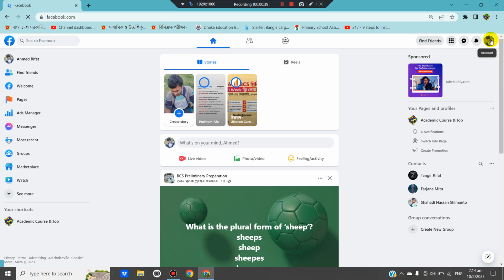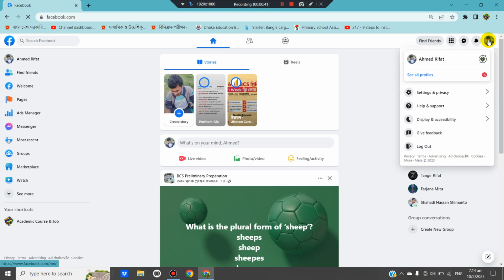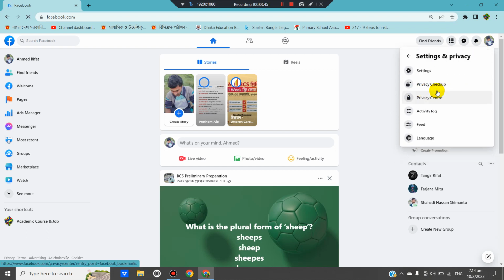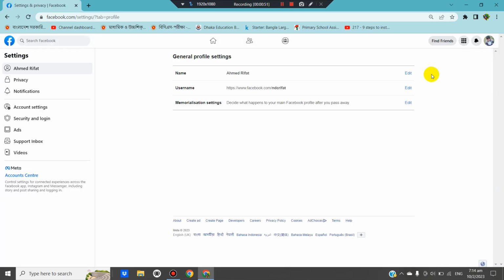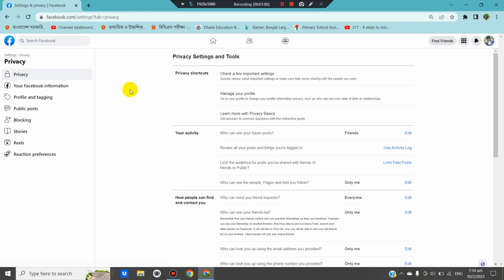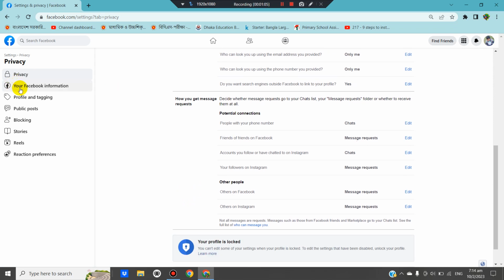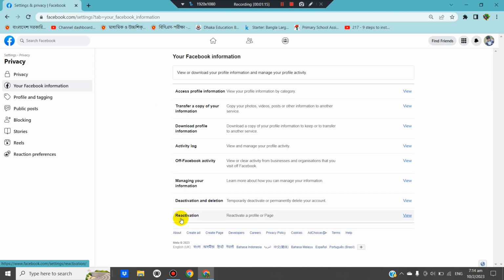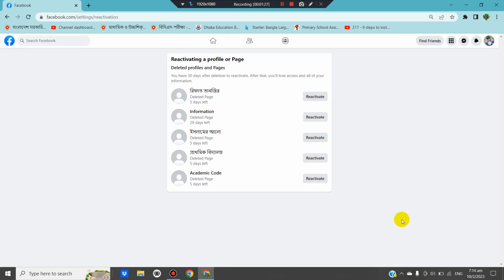How to Recover Facebook Page Admin Access Roles facebook page admin access lost SOLVED PROBLES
How to Facebook Page Owner Recovery - Get Back Facebook Page Admin Recovery Bangla Tutorial .

ডিলেট হওয়া ফেসবুক পেজ ফেরত নিয়ে আসুন খুব সহজেই |Get back the deleted Facebook page
How To Recover Deleted Pages & Profiles on Facebook

ডিলেট হওয়া ফেসবুক পেজ ফেরত নিয়ে আসুন খুব সহজেই | Get back the deleted Facebook page ‎@SAHIMTECH1

How to Recover Facebook Page Admin Access Roles
1. Go to Business.facebook.com
2. Click on Business Tool - Business Setting
3. Click on Accounts - Pages
4. Select your lose Page Admin
5. Click Add People

Facebook Page Admin Access Recovery | ফেসবুক পেজ ভুল করে হারিয়ে গেছে ফিরিয়ে আনুন | Tech Bangla

Facebook Page Admin Access Recover Korun | ফেসবুক পেজ ভুল বসত বা কারণ বসত হারিয়ে গেছে ফিরিয়ে আনুন | ফেসবুক পেজ ভুল করে হারিয়ে গেছে ফিরিয়ে আনুন নিজেই |

i accidentally removed myself as an admin on facebook page
how to recover facebook page admin 2020
facebook business page admin died
how to recover facebook page admin 2021
facebook page admin issues
i lost my facebook page admin rights. i am the sole admin. how can i regain access?
i cannot access my facebook page as admin
how can i regain access to my facebook page

Can you recover your Facebook Business Page
How to Recover Your Facebook Account When You Can't Log In
How to get your Facebook Page Back
How to Recover a Deleted FaceBook Page
How to Recover or Claim a Facebook Page

FacebookPage RecoverFacebookpage Learn how to get back Facebook page admin access easily through meta business suite. You can easily recover your Facebook admin access through Facebook business website.

How to recover h*cked facebook page? how to retrieve stolen facebook page? how to recover lost facebook page? // Facebook Business Account was h*cked and I managed to solve the problem in less than 48 hours. I hope this video will help you to solve your problem. My page got h*cked less than a week ago after I made this type of report it took Facebook 2 days to respond. When they responded they mentioned this report wasn't the right platform for the type of report but they forwarded the report to the right department. After I first got their response I was asked for details about what happened of which I sent to them & I got the page back after less than 24hrs.

Hello guys, for today's video is all about How to recover fb page admin role.

Have you encounter removing yourself as an admin in your own facebook

Hope you have enough time and patience while watching this video. It took so long and slow. Sorry for that especially when you are in a hurry situation.